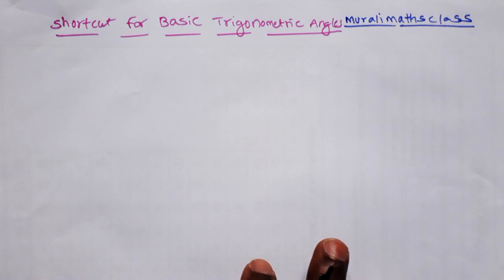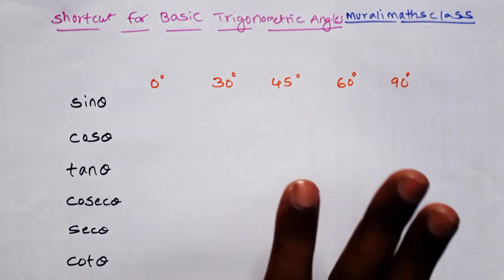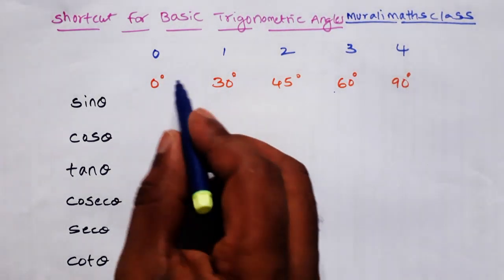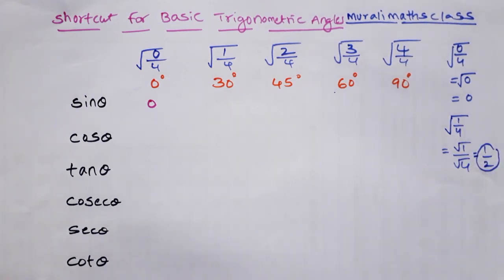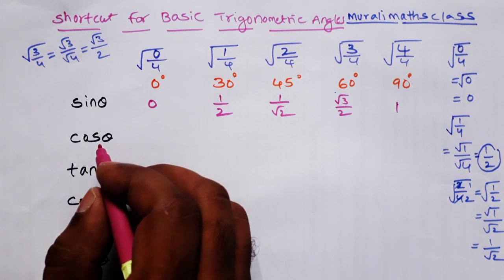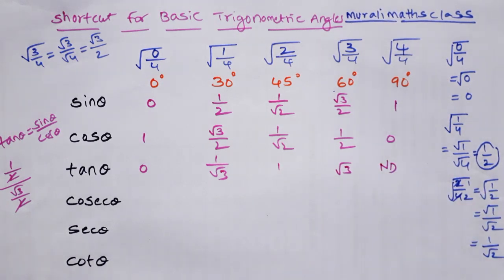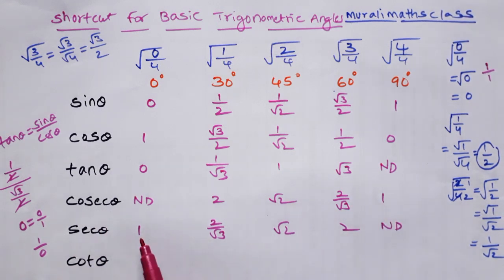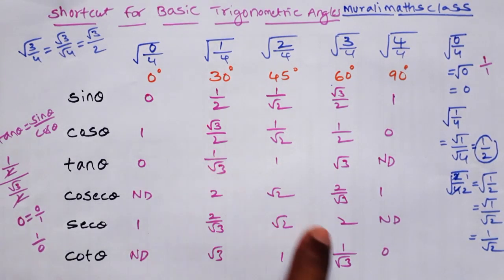Simple Shortcut/trick to write Basic Trigonometric Angles Table Easily -Useful for 10th class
In 10th maths, in trigonometry chapter the basic trigonometric angles table is very important. So I have given a simple trick to write trigonometric angles table easily. we should not miss to learn this trigonometric table because the chapter applications of trigonometry entirely depends on trigonometric angles only.